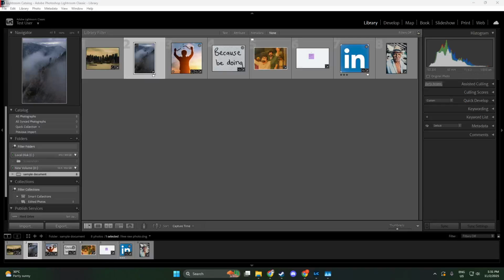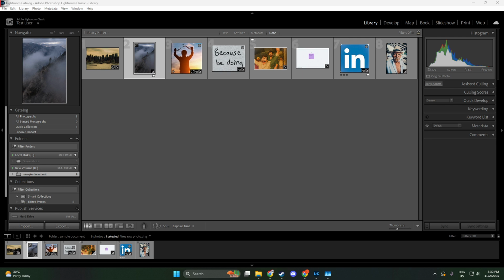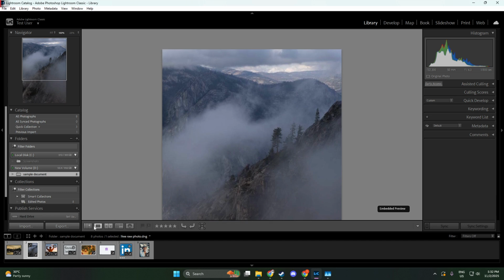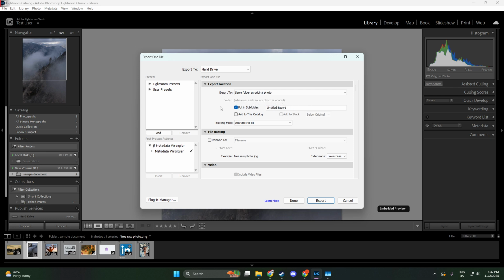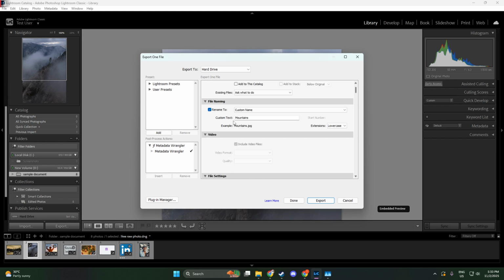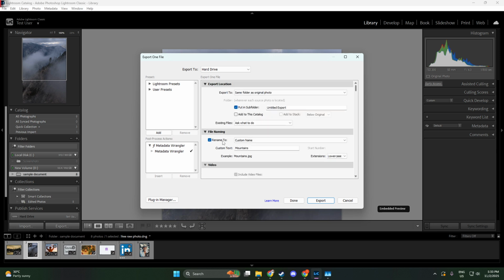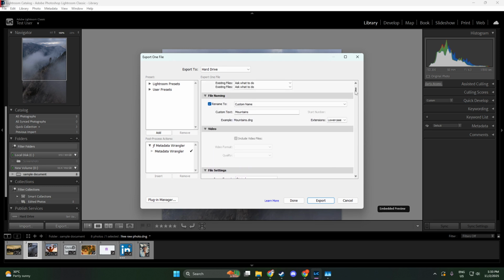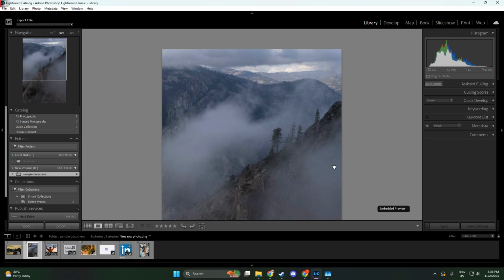How to Export Photos in Lightroom Classic [2026 Full Guide]